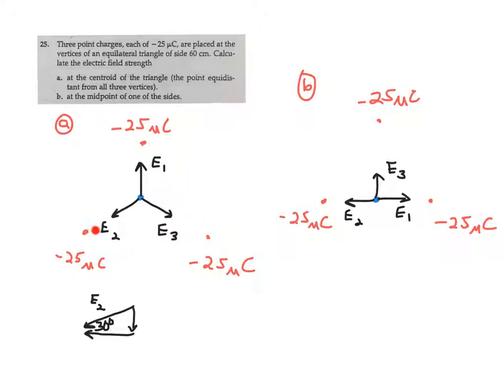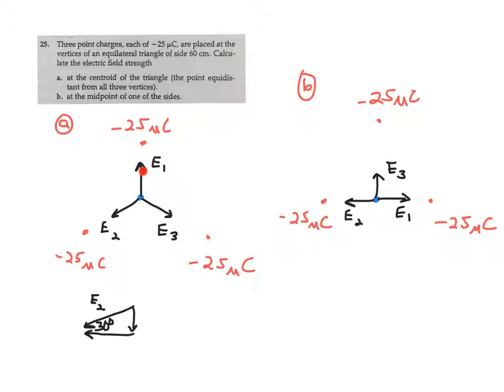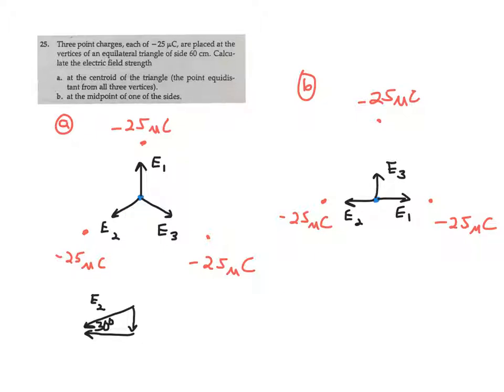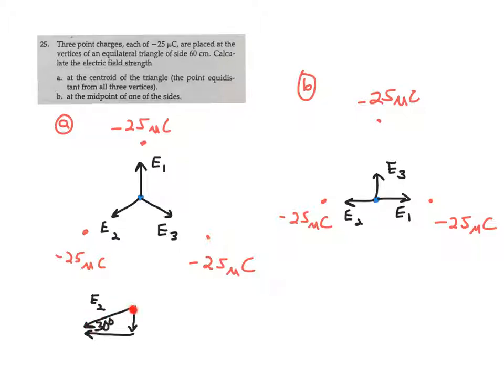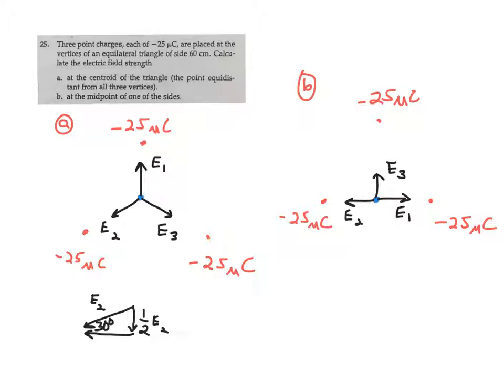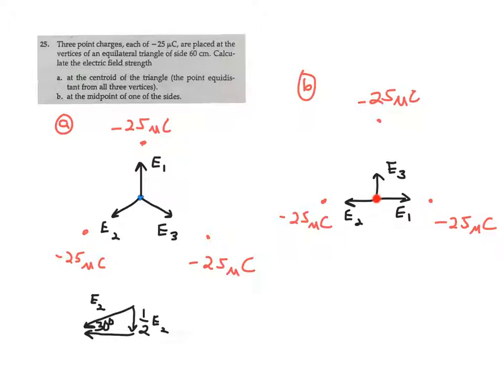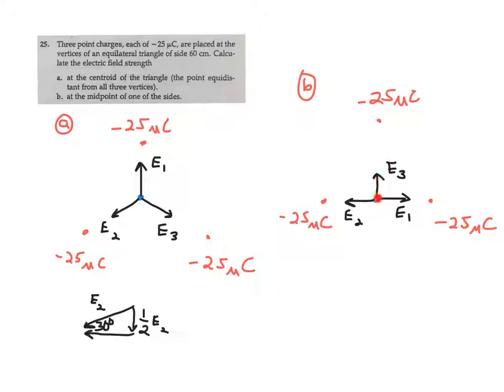Day 132 Honors Electrostatics #25